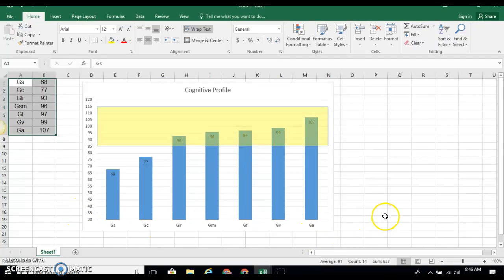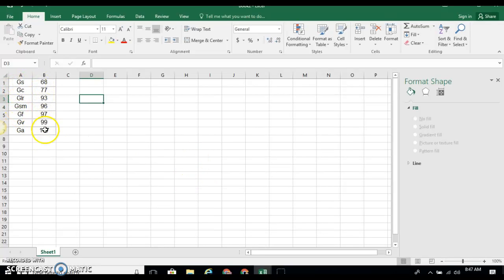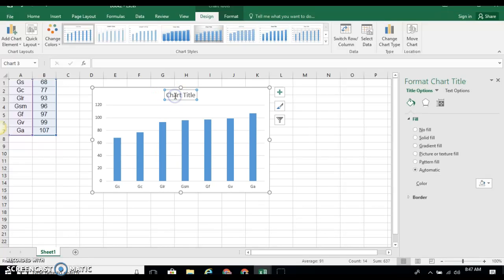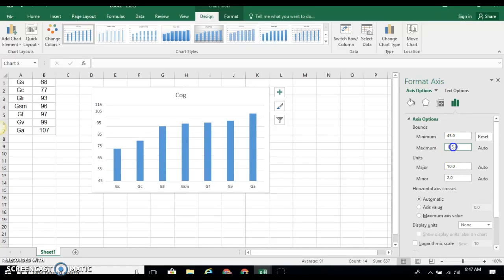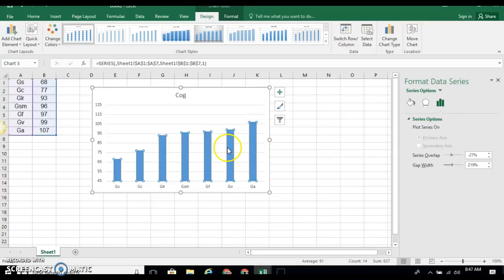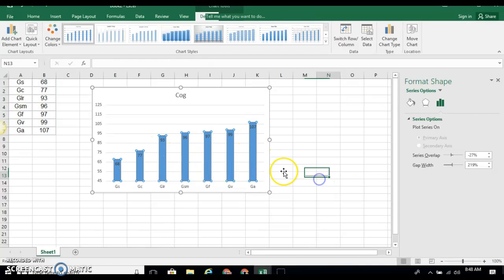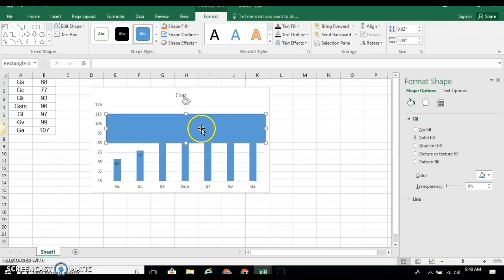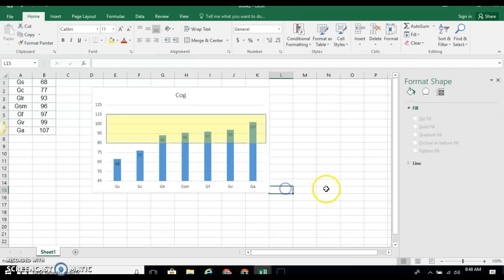How to Create a Cognitive Chart